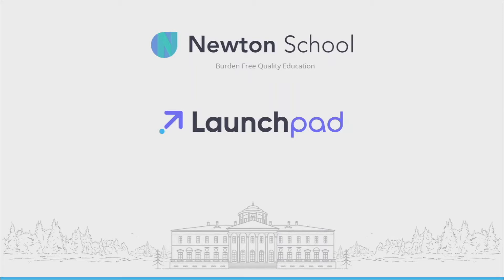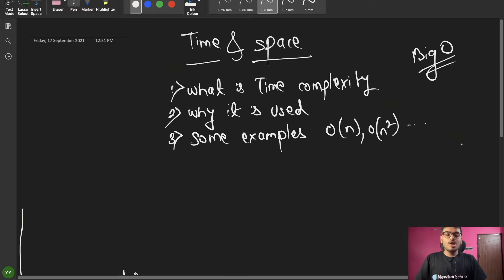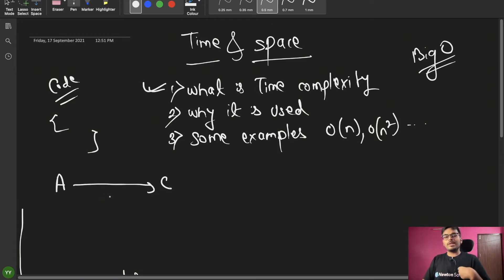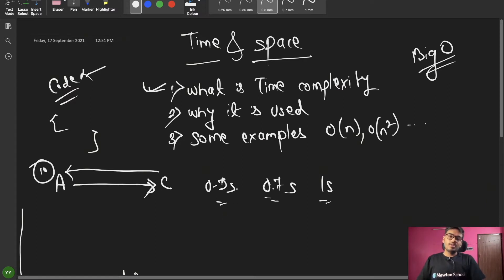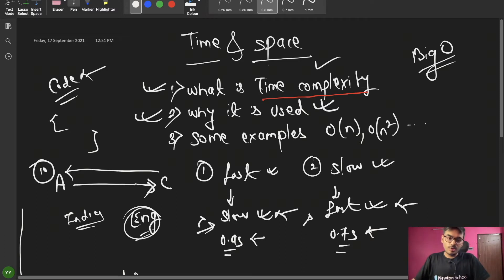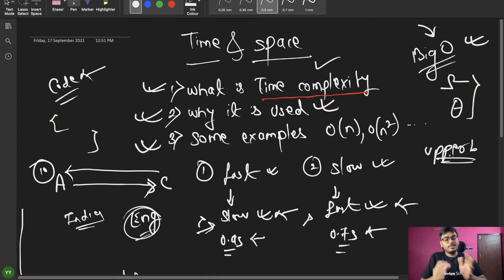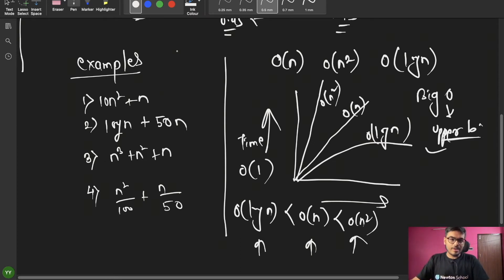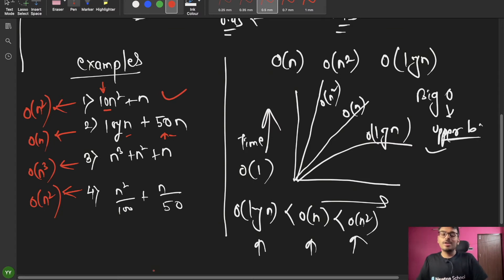Time & Space Complexity | DSA with C++ | Episode 17 | Yogesh Yogendra